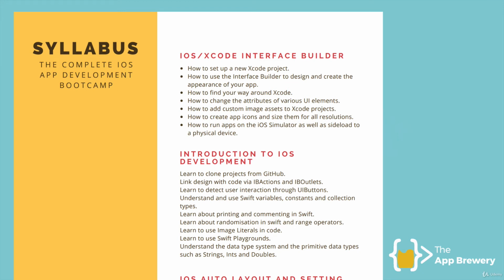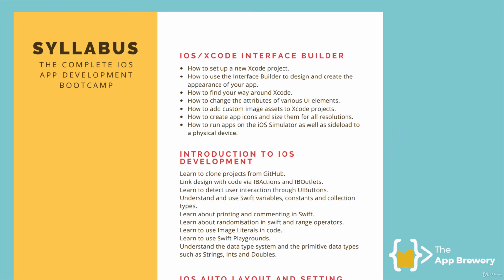Lesson 5 - How to Make the Most of the Bootcamp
It brought many user interface changes, including the ability to place widgets on the home screen, a compact UI for both Siri and phone calls, and the ability to change both the default web browser and email apps.